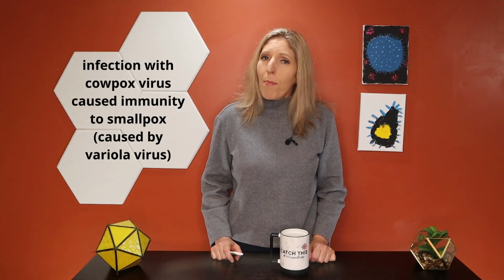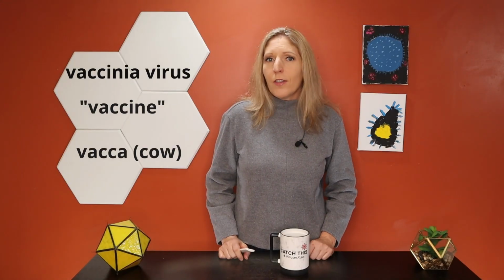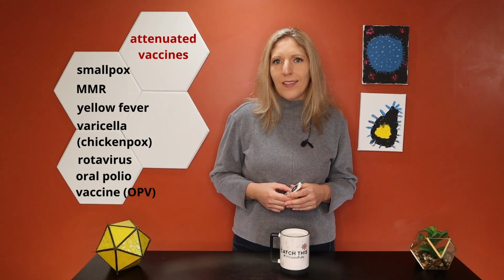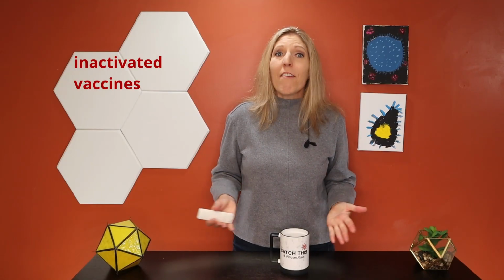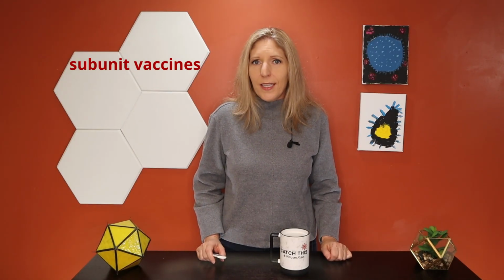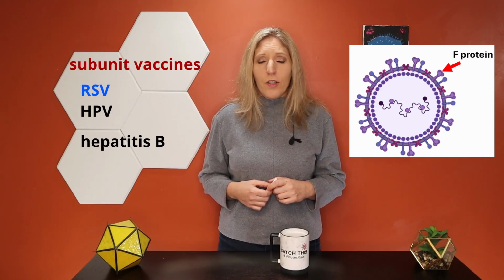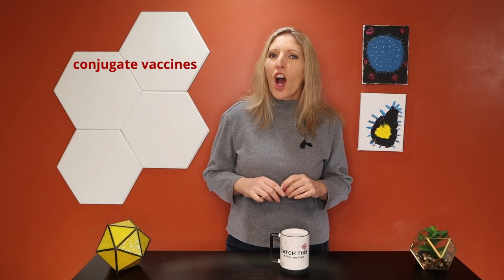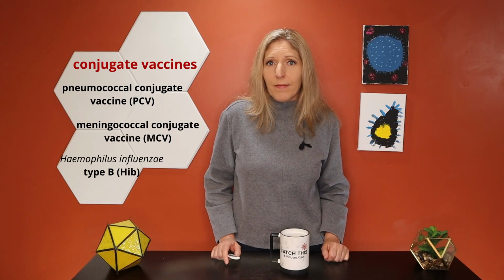Catch This Episode 76 - Vaccine Modalities Part 1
In this first of two videos about different vaccine modalities, I describe five different types of vaccines.